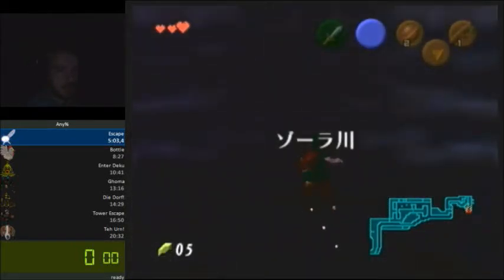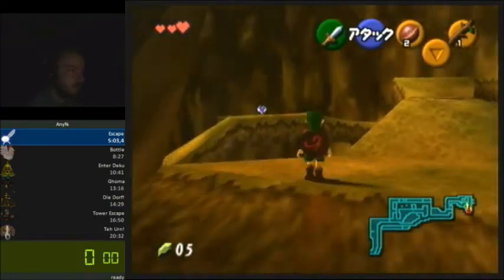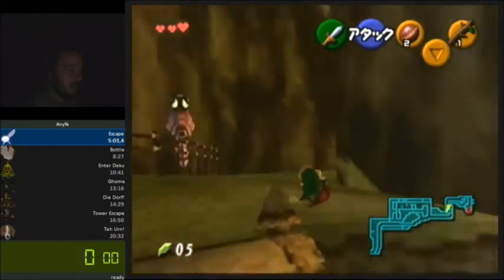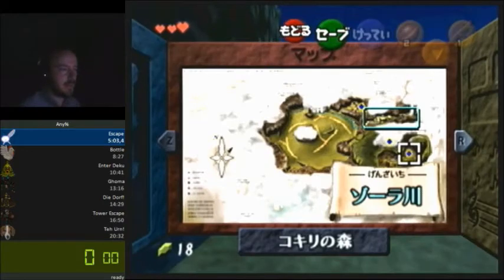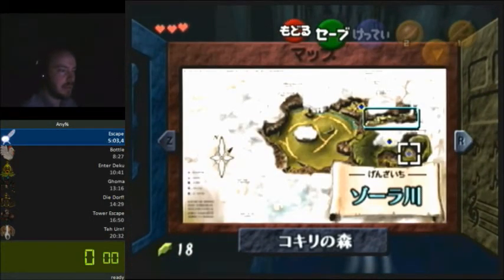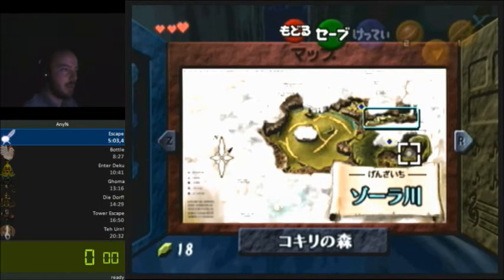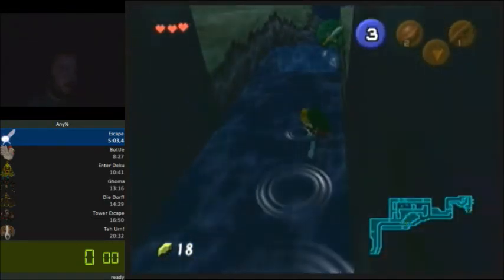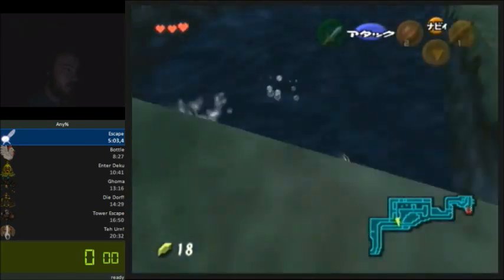OoT Red Rupee Tutorial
This is how u get the red rupee in Zora's River. Let me know if u have any questions.
If u want you can watch me live